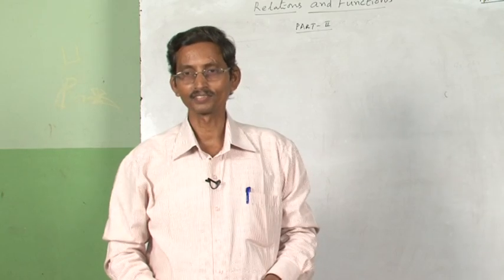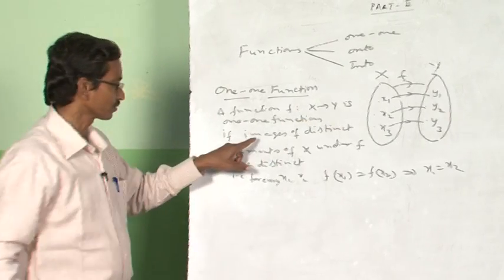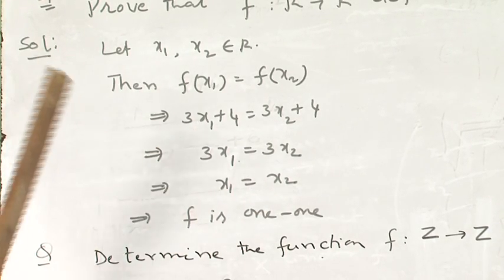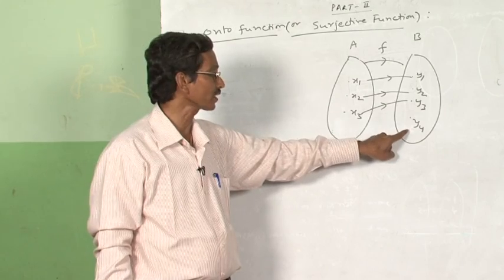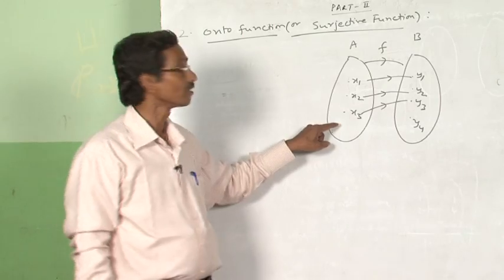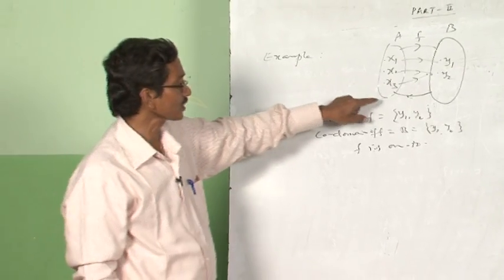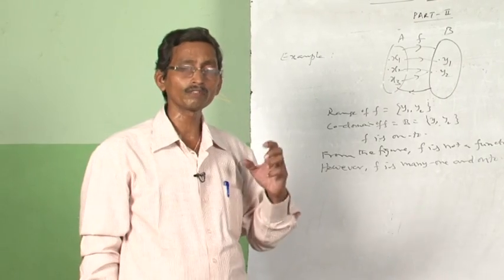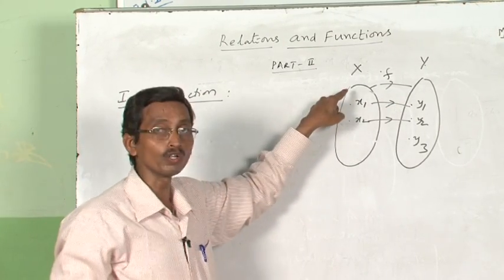chapter1 Relation And Function 4/5 Maths XII